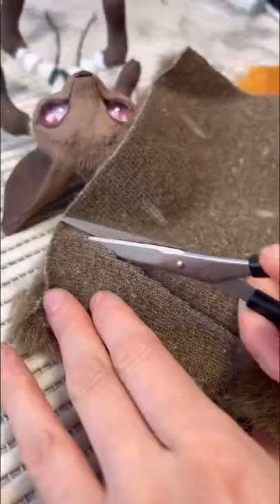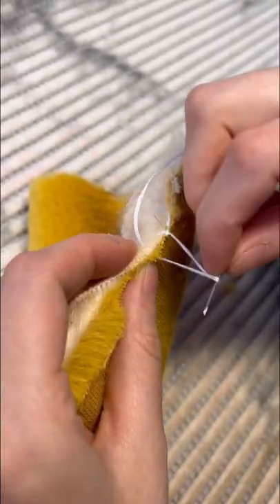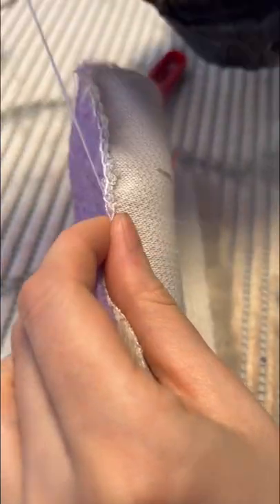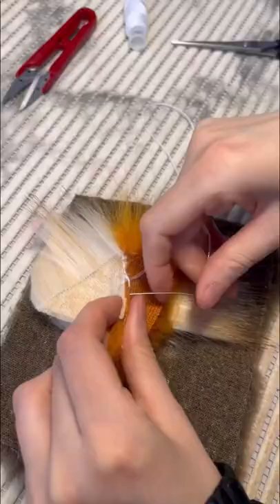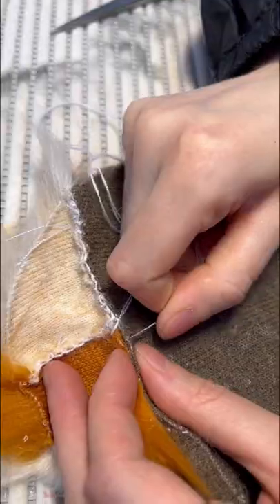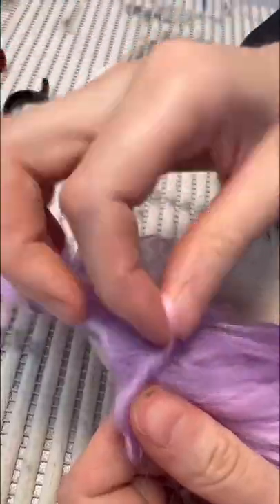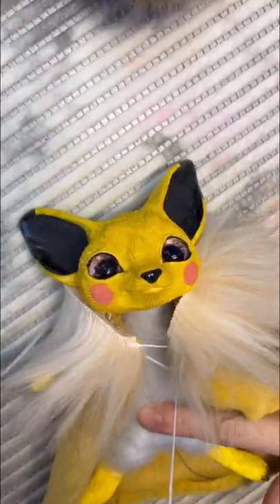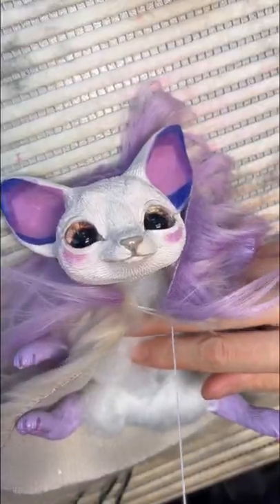4 custom fennec foxes 💗fennec